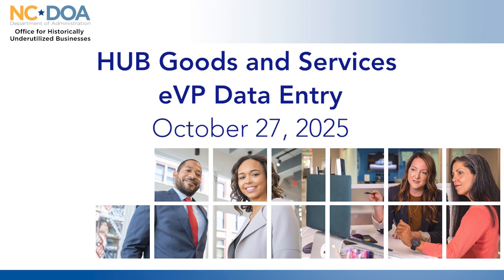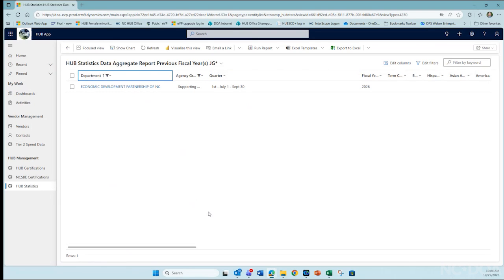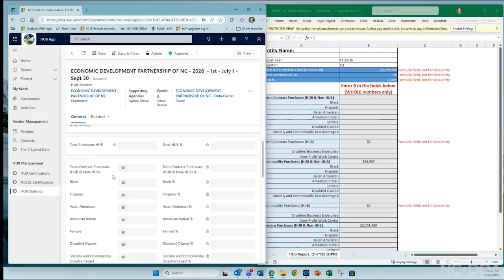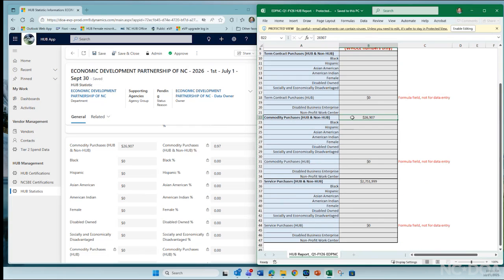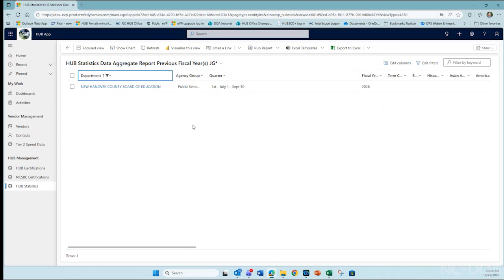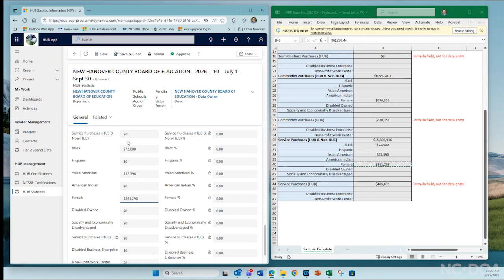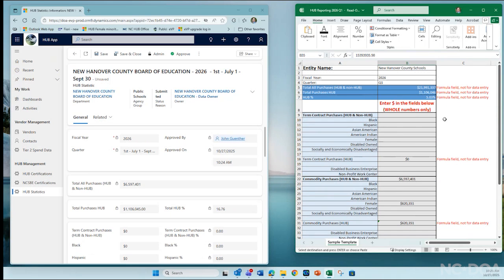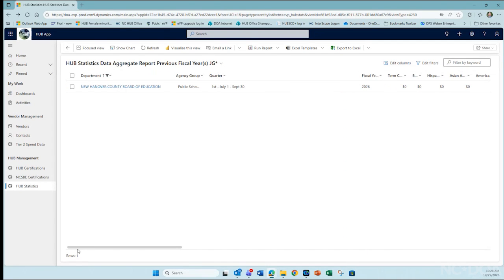HUB Goods and Services eVP Data entry Oct 27, 2025